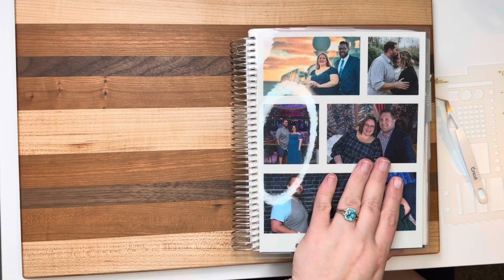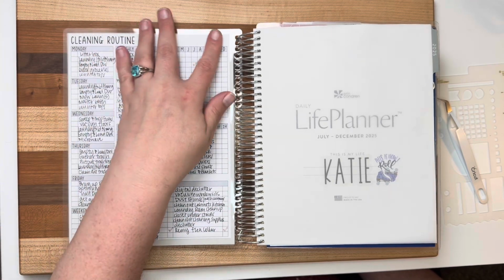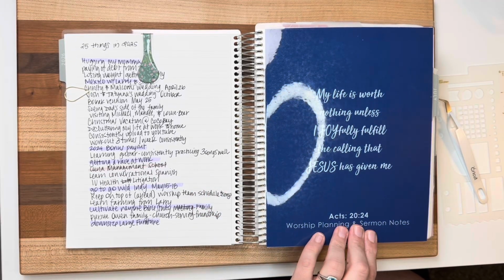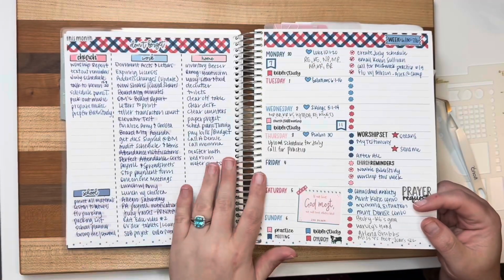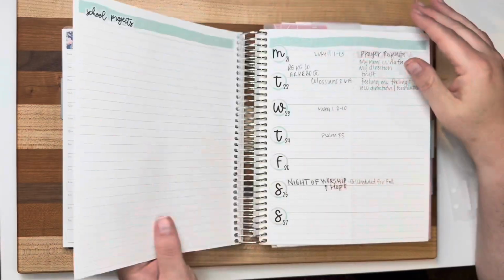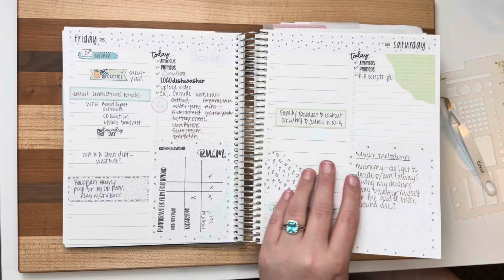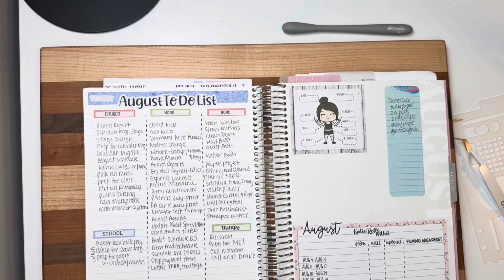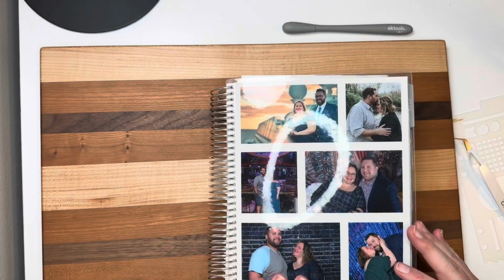Quick flip of my 7x9 Erin Condren Daily Duo